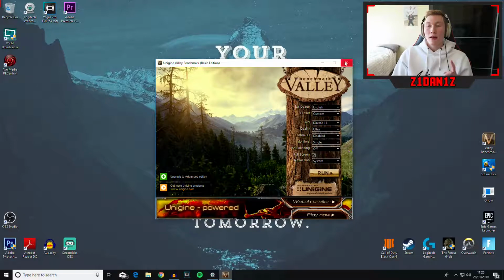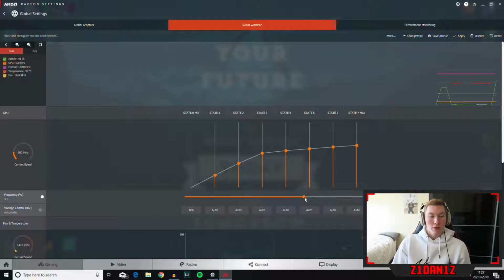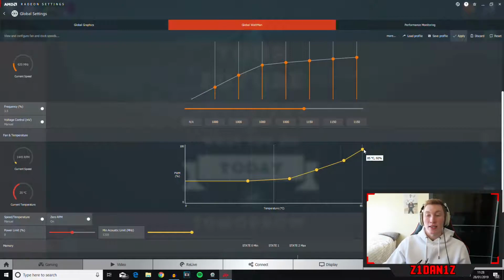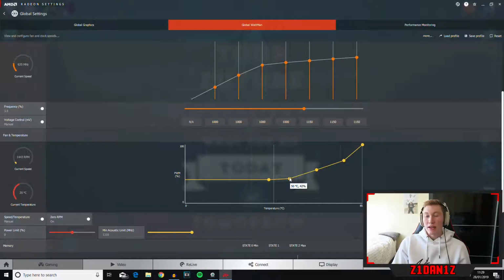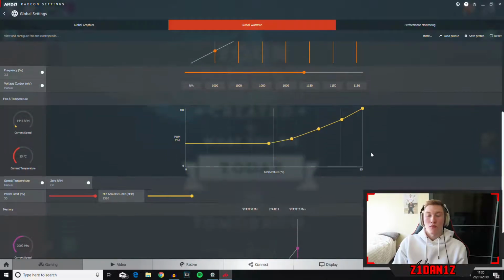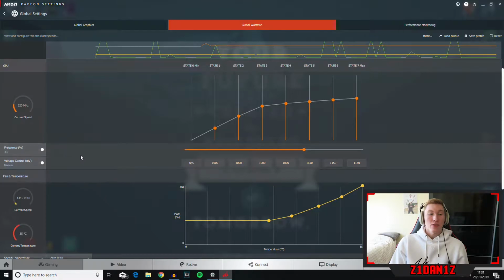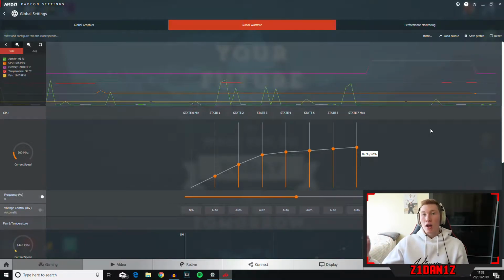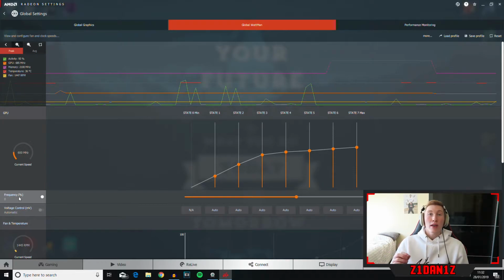🛠 How To Overclock Your AMD Graphics Card | Simple Step By Step Guide (2019) 🛠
In this video I show you guys how to safely and easily overclock your AMD graphics card